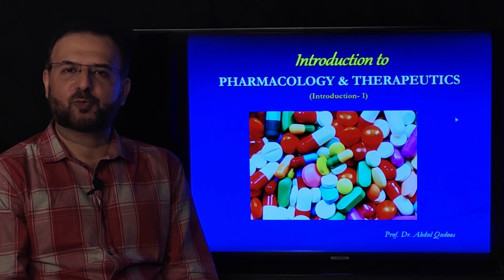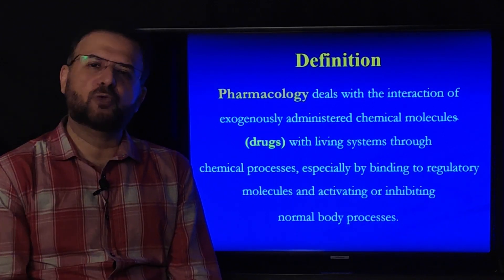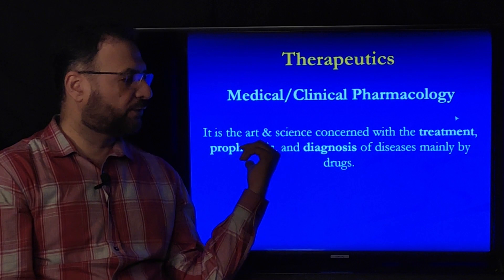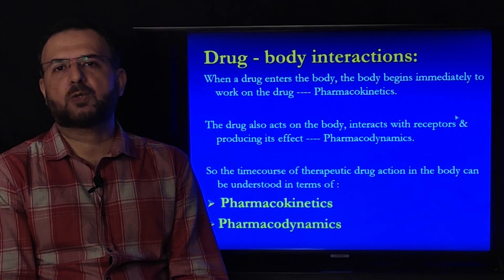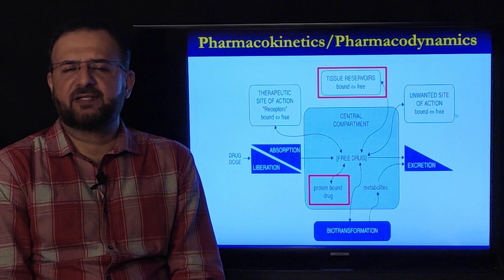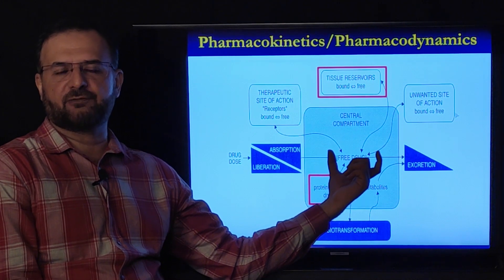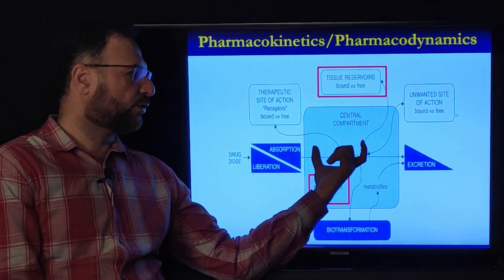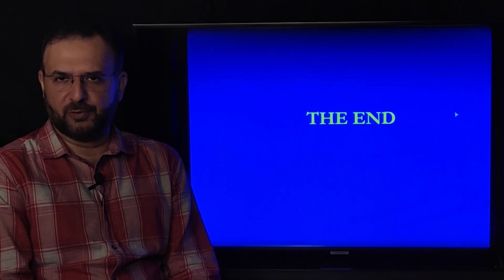Introduction to PHARMACOLOGY part -1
An understanding of  physiology and biochemistry are integral to the understanding of Pharmacology
Pharmacology deals with the interaction of exogenously administered chemical molecules (drugs) with living systems through chemical processes, especially by binding to regulatory molecules and activating or inhibiting normal body processes.
Pharmacology deals with the knowledge of the history, source, physical and chemical properties, absorption, distribution, biotransformation & excretion, biochemical and physical effects, mechanism of action, therapeutic uses & adverse effects of drugs.
Therapeutics or  Medical/Clinical Pharmacology is the art & science concerned with the treatment, prophylaxis, and diagnosis of diseases mainly by drugs.
Drug - body interactions:
When a drug enters the body, the body begins immediately to work on the drug is known as Pharmacokinetics. And when the drug also acts on the body, interacts with receptors & producing its effect known as Pharmacodynamics.
Pharmacology Lectures for MPhil (Pharmacology), MBBS, BDS and for Nursing